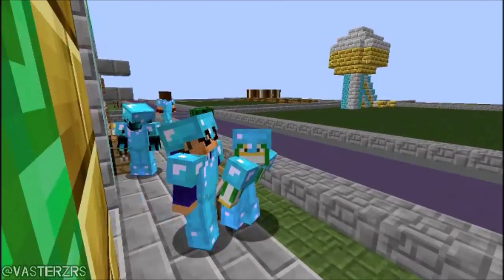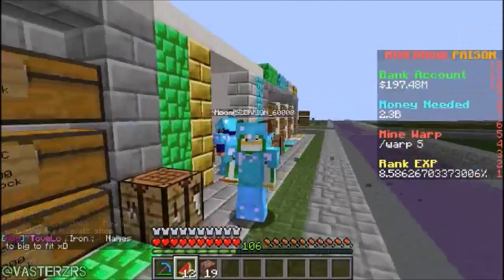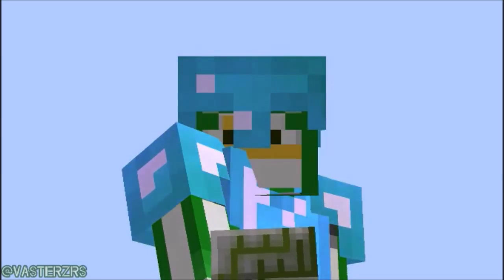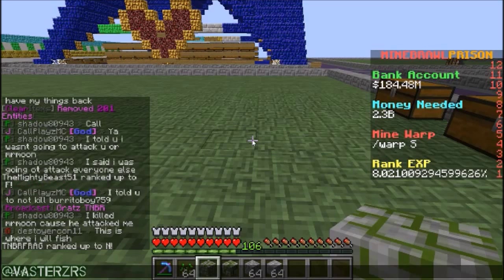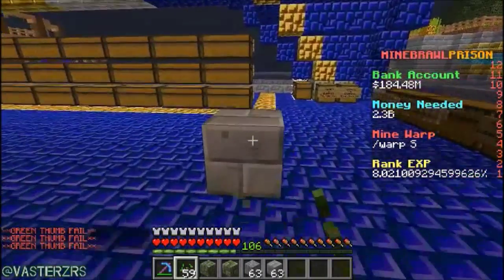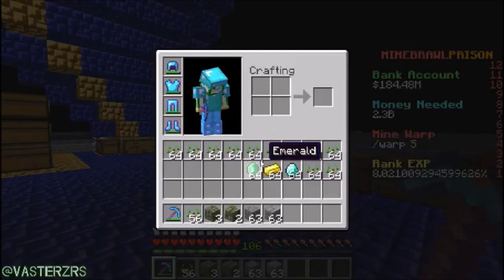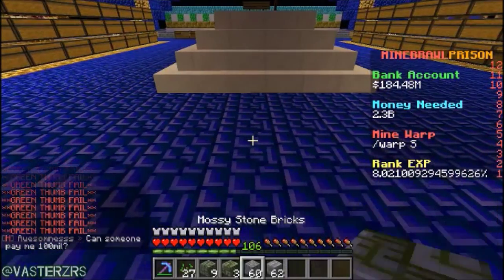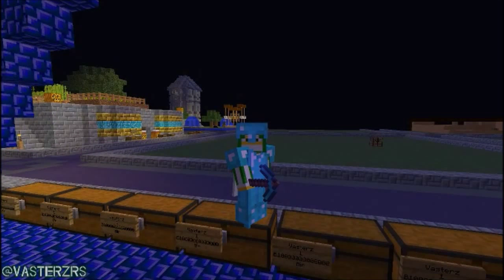[MineBrawl {Guide}] Minecraft - "How to make Mossy Stone + Moss Stone Bricks!" (W/Commentary)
... I guess this item is sorta rare? and by rare I mean not really.
~ Jesus Christ will not turn away to one whom goes to Him truly.
Have A True Relationship With God / Leave All Sin And Join God

➞ Verses/Scriptures;

9 That if thou shalt confess with thy mouth the Lord Jesus, and shalt believe in thine heart that God hath raised him from the dead, thou shalt be saved.
10 For with the heart man believeth unto righteousness; and with the mouth confession is made unto salvation.

➞ Song/Songs used in this video (Information);

Music;
^ ... It's Royalty Free (I'm partnered with Union For Gamers and they made a deal with the music company to allow the UFG partners to use their music for free and even for monetization purposes).

I don't have to write this, but I might time to time so you too can get the exact same music I used in this video;
1. Believe (Instrumental Version) - Niklas Ahlstrom

➞ Intro/Outro;

➞ Minecraft Texture/Mods/Maps/Servers used in this video;

Texture/Resource Pack;
1. [16x][1.7.x] Diet Mining.

Mods;
1. OptiFine.

Map; [None].

Server Details;
Server name is; MineBrawl
Server IP; play.minebrawl.net - 1.8+
^ ... Let them know I sent you/give them some support!
... + I have full permission to monetize these videos if I like, so if you want to monetize your videos showcasing these textures/mods/custom maps in Minecraft, then make sure you either get permission from the creator or that the license of the item is in public domain, etc. (I don't want you guys to get into trouble, so I wanted to inform you on this, because I love you.) "God Bless!" Matthew 18:20.

~ "Peace be with you, God Bless." JesusChristLovesYou!